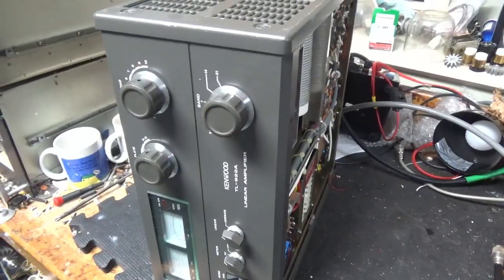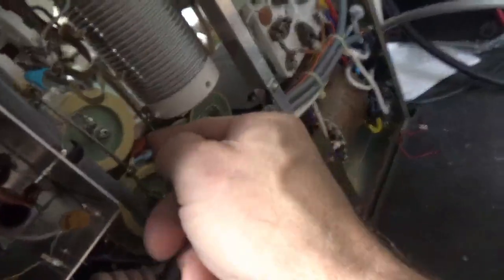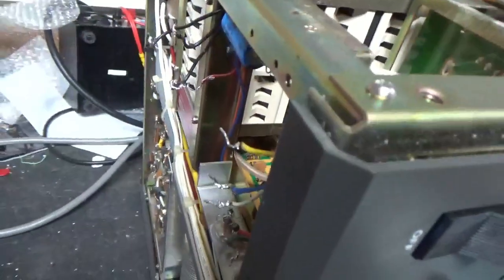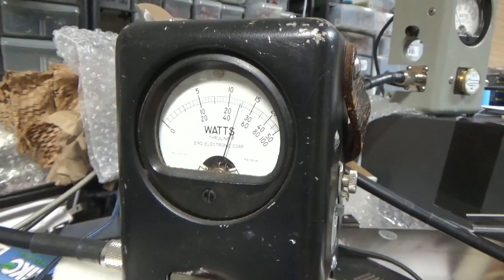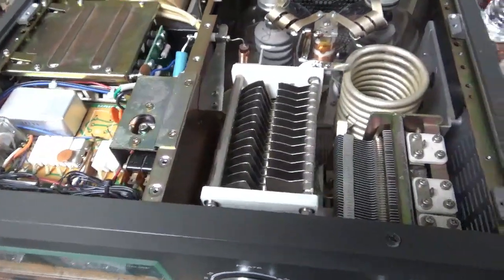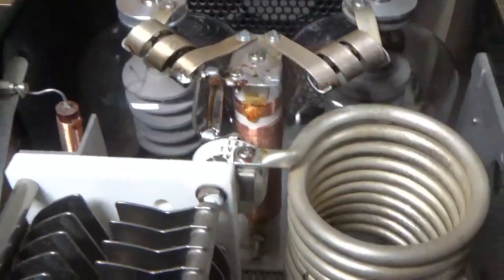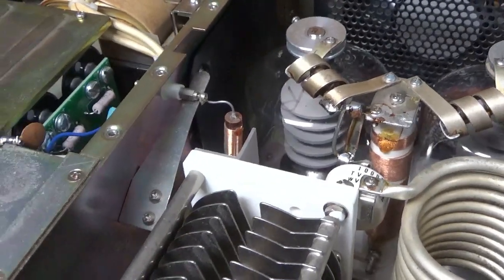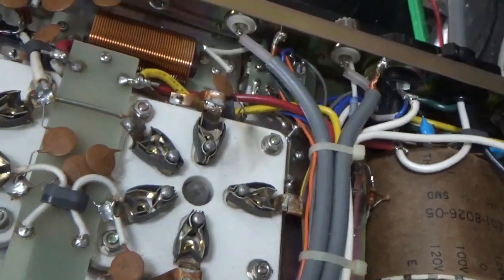Kenwood Tl922a Major Repair And Mods. Filament Transformer, Band Switch, Harbach Filter Cap Board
Here I show the repair and mods on another Kenwood tl922a